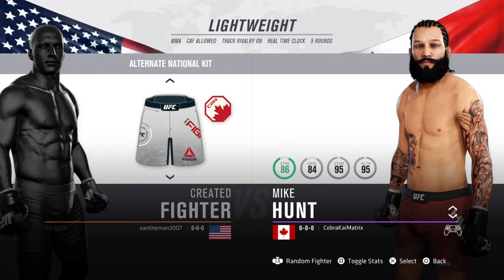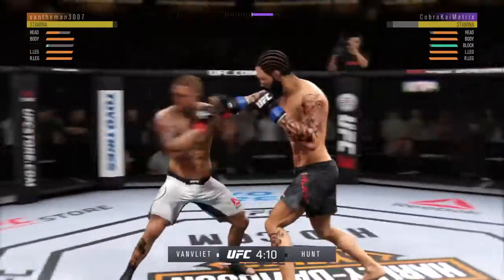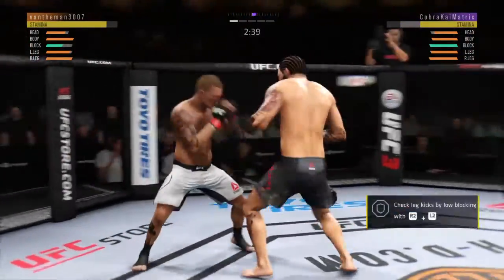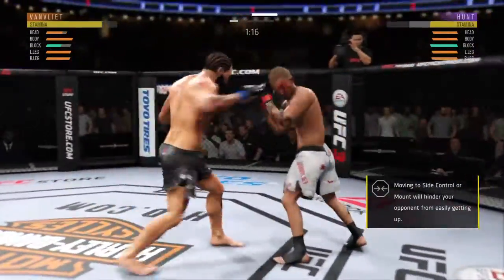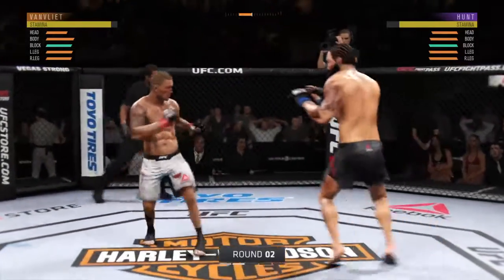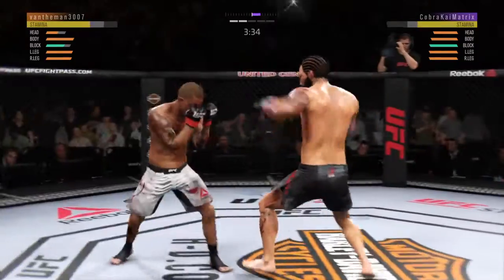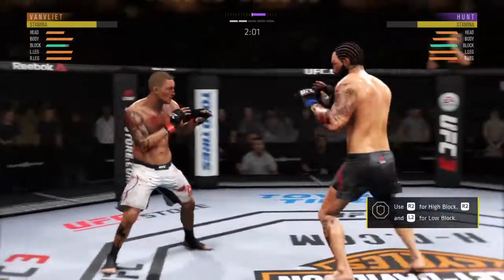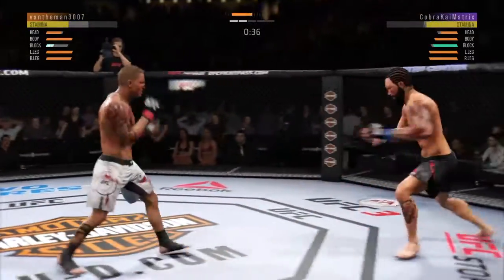UFOL 66 Title Fight: Zach vs Toby Part 1